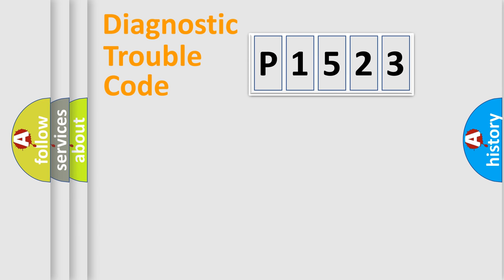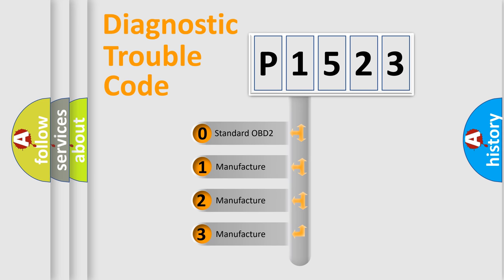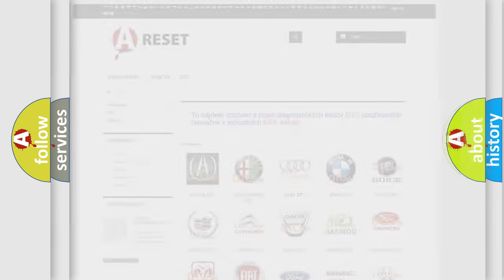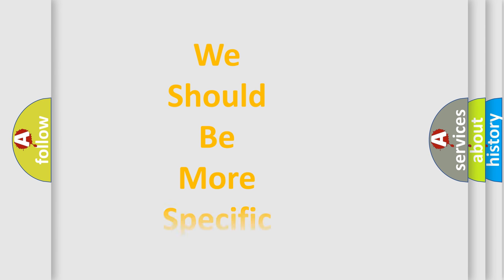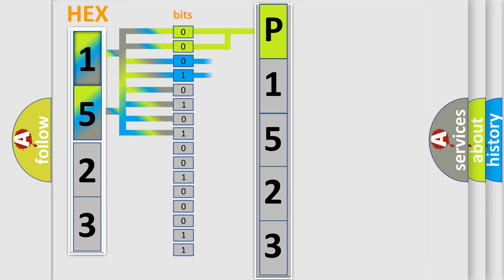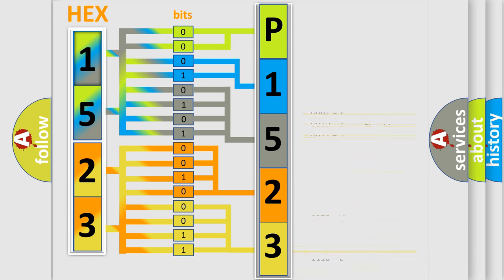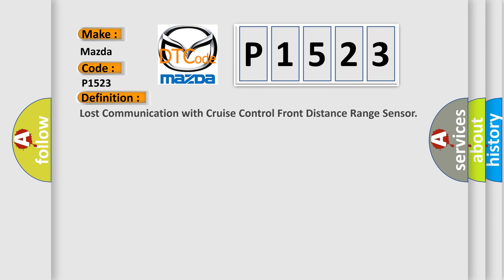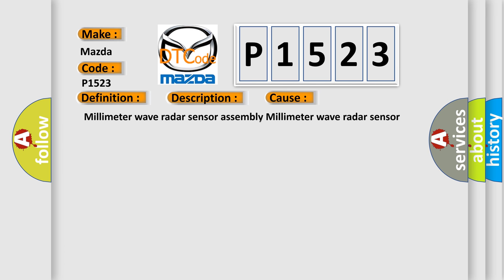DTC Mazda P1523 Short Explanation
Contents:
0:21 Basic DTC analysis according to OBD2 protocol standard.
1:48 Insight into programming
2:58 A diagnostically understandable description of the Diagnostic Trouble Code
3:05 Basic error definition

Make:
Mazda
Code:
P1523
Definition:
Lost Communication with Cruise Control Front Distance Range Sensor
Description:
While dynamic radar cruise control is either preparing for operation or operating and power switch is on (IG),communication stop from millimeter wave radar sensor to driving support ECU continues for 1 second or more.
Cause:
 Millimeter wave radar sensor assembly Millimeter wave radar sensor circuit Driving support ECU